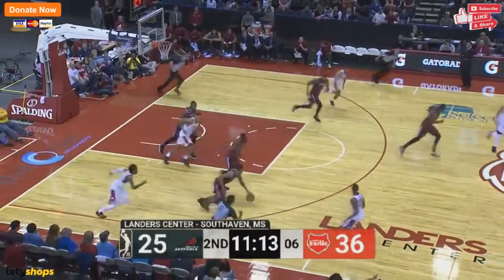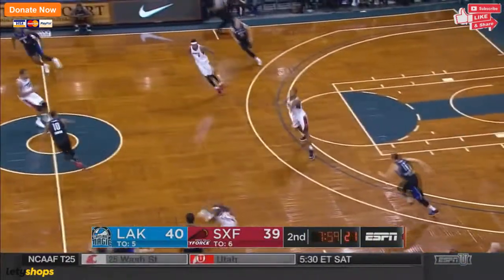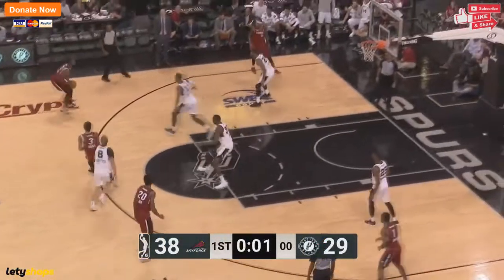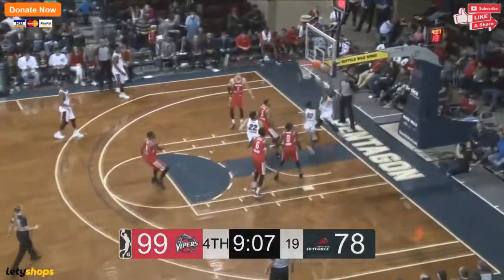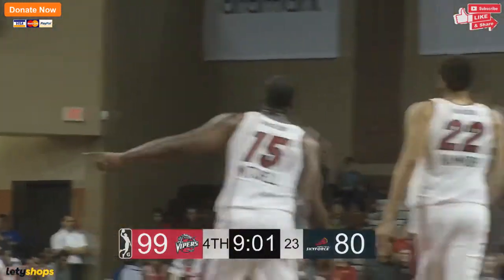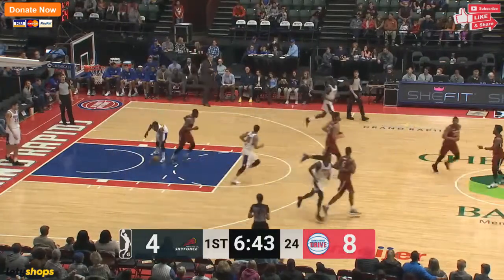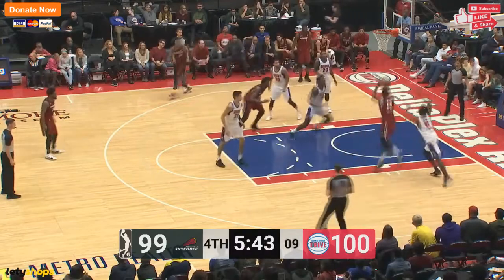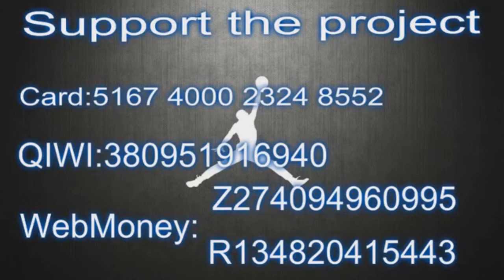Tony Mitchell's NBA G League Highlights November 2017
Поддержите проект:
Card:
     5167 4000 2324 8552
QIWI:
WebMoney:
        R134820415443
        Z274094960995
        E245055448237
Payeer:
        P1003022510